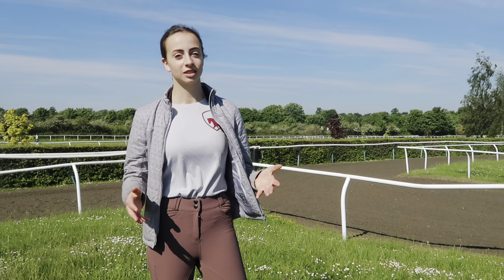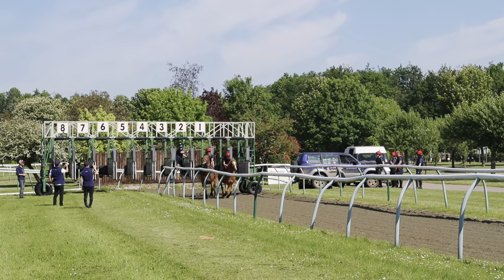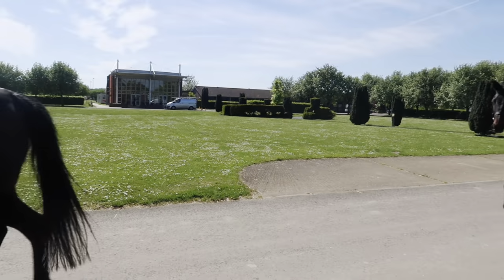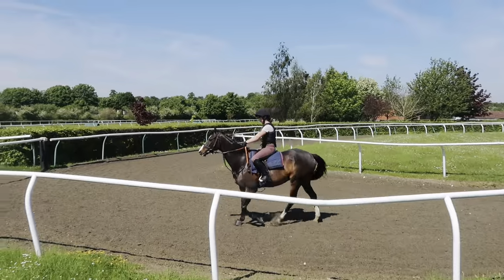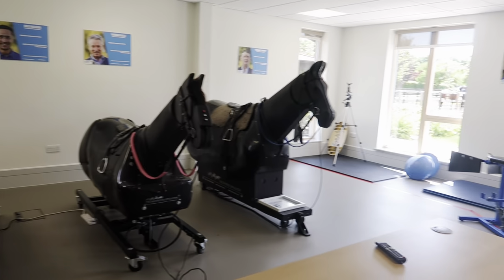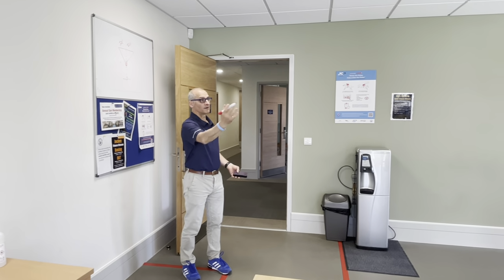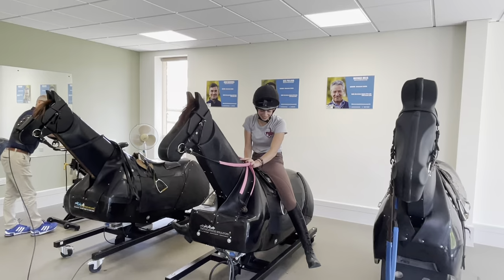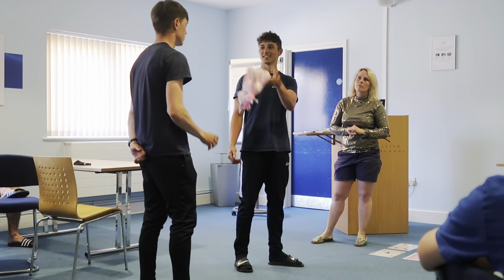Day in the Life at The British Racing School // Training as a Student Jockey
Thank you so much to the British Racing School for having me - I had a great time!
On my channel features 4 horses - my superstar grey 13.2hh Connemara gelding Dan, who is now semi-retired but is pretty cool and can also be quite cheeky (as you’ll soon find out if you watch my videos!), and my 16.1hh bay mare Bella who I event, hopefully with some success! My grey gelding Johnny also features, along with my mum's dun colt Rocco, who are both Connemara youngsters from Ireland. I will be *attempting* to make you laugh as well as informing you about horses in general and sharing with you my riding story, so make sure you click that subscribe button to become a part of the team!